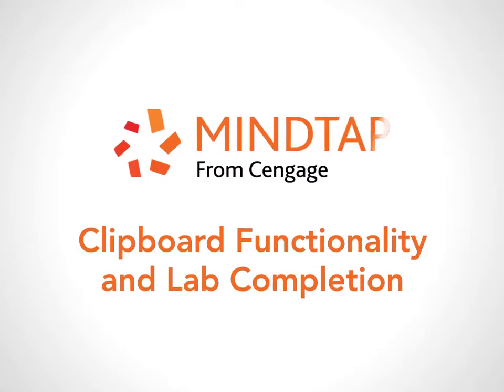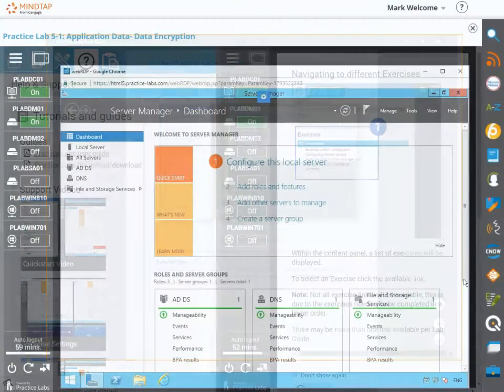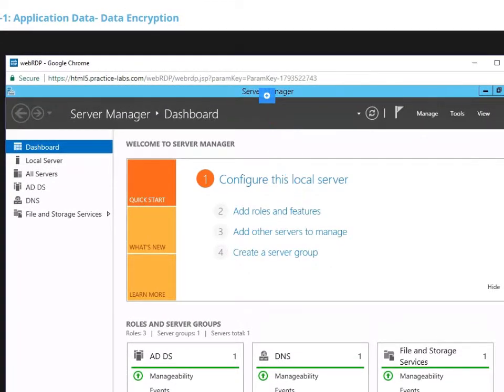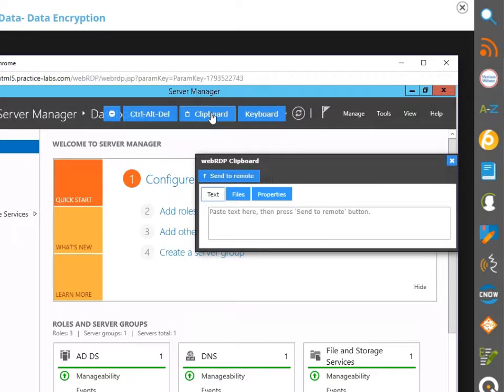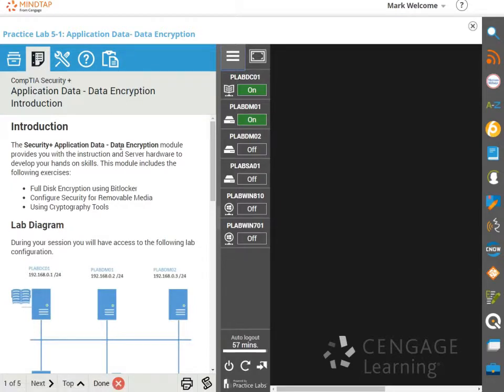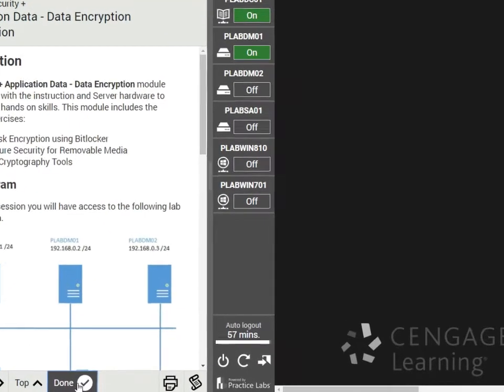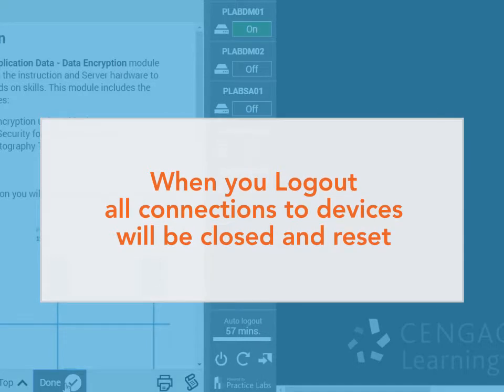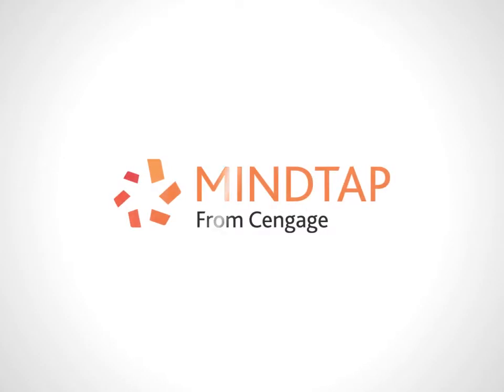Clipboard Functionality and Lab Completion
The video tutorial will walk you through the clipboard feature in the MindTap Live Virtual Machine Labs